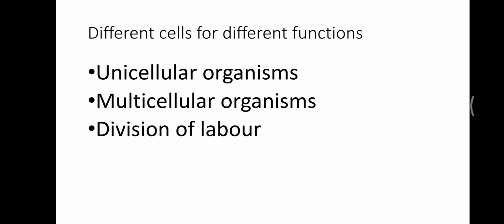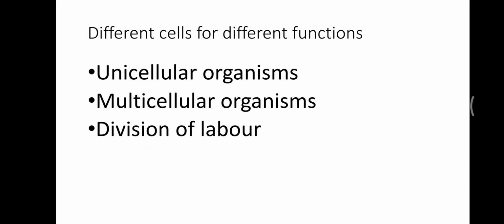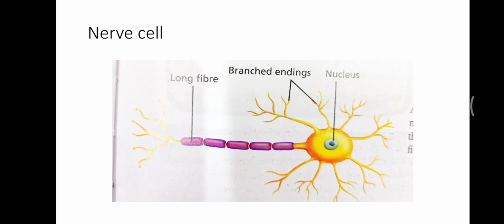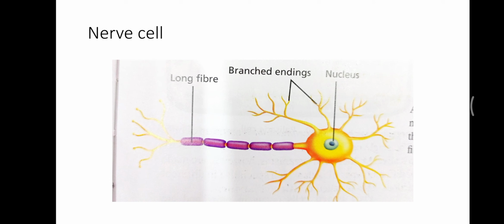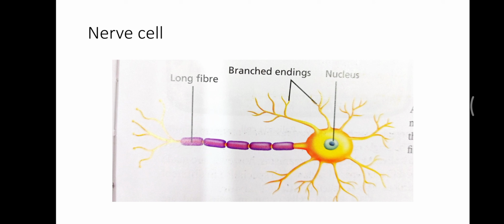Science VII. |division of labour